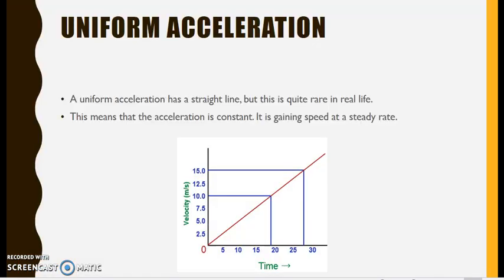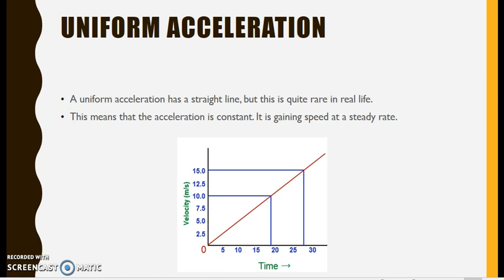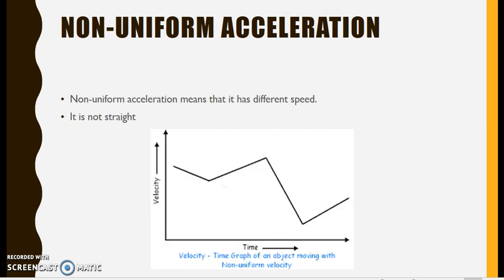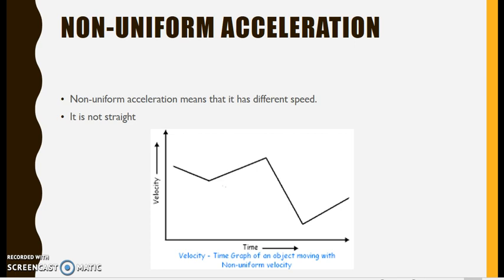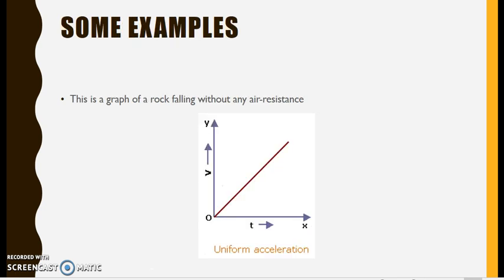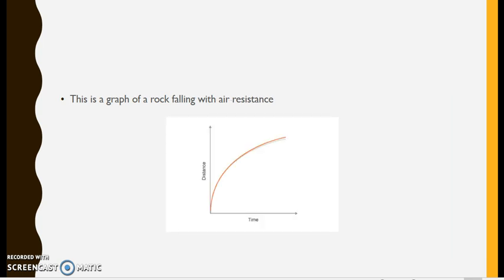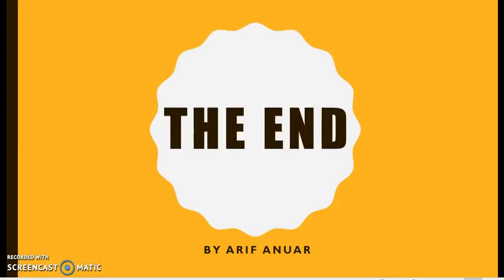IGCSE Physics 2.05